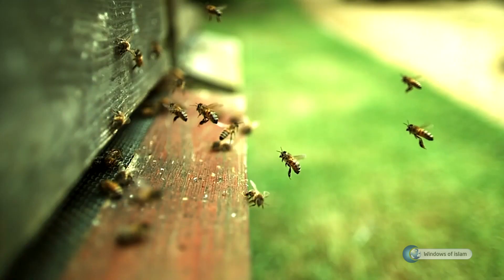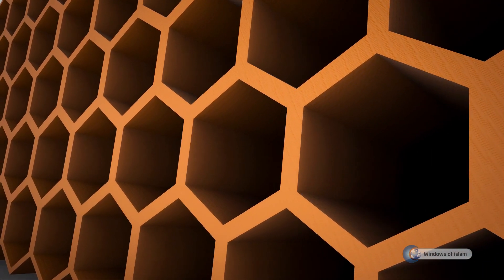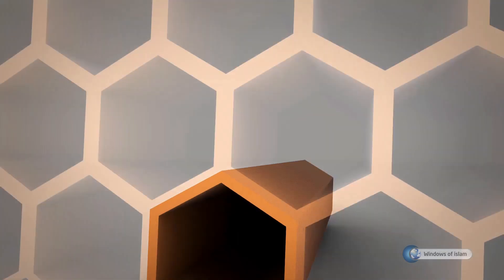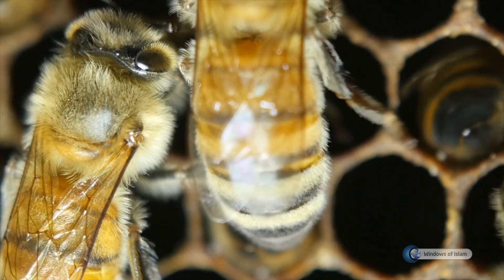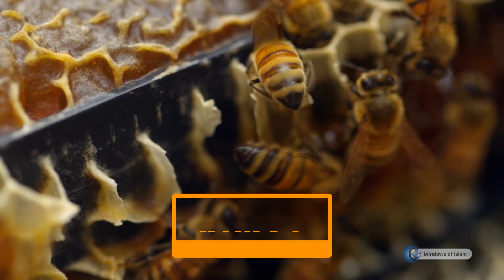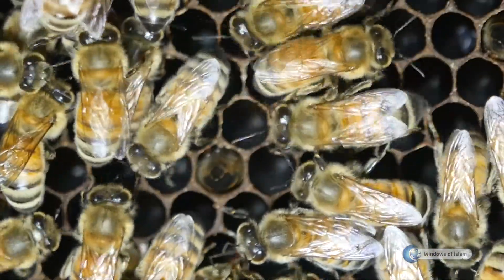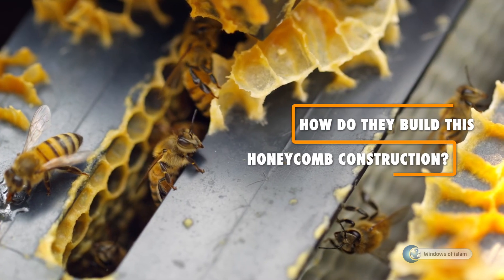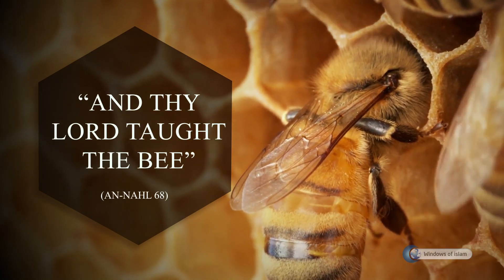MIRACLES OF CREATION # ANIMALS # ARE BEES MATHEMATICIANS?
ARE BEES MATHEMATICIANS?

The honeycombs built by the bees are so regular and flawless that it is astonishing for tiny animals to exhibit such a perfect structure. All combs consist of very regular hexagons. What do you think the bees need to consider when building a hexagonal honeycomb?

The honeycomb cells have a 13-degree slope, which prevents honey from flowing out. Each of the internal angles of the honeycomb cells is formed as 120 degrees. If the angle with the ground were arranged correctly but the inner angle were not arranged correctly, there would be disorders in the honeycomb. If the internal angles were calculated correctly but the slope with the ground were not calculated correctly, all the honey stored in the honeycomb would fall onto the ground.

How do bees calculate this 13-degree slope and 120-degree internal angles of the honeycomb cells without using a T-square and a ruler? How do they achieve these precise values, which even an engineer would have difficulty in calculating? How do they build this flawless honeycomb construction, which surpasses even the most talented craftsmen, though they do not have a plan and a construction site supervisor directing them?

How will those who do not explain a small insect’s becoming a mathematician like an engineer and then working as a skilled master, building such flawless combs by the verse “And thy Lord taught the Bee” (an-Nahl 68) explain it?

The bee is a cause; the extraordinary work it does is an effect (result). Since the cause is simple and the effect is perfect, the cause cannot be the doer. The wonderful things this little insect does will make even the most stubborn minds accept that the Lord, who educates and teaches the bee, is behind the scene.